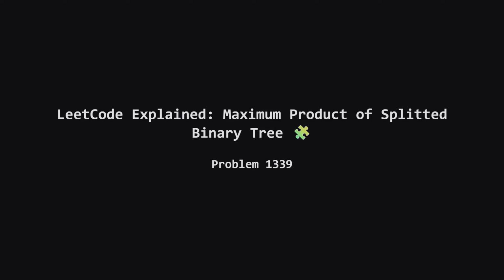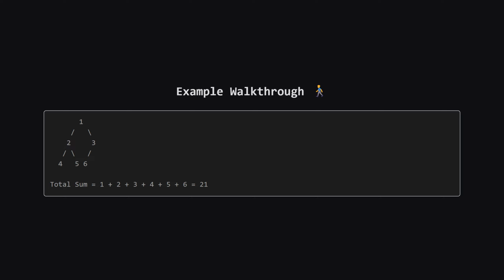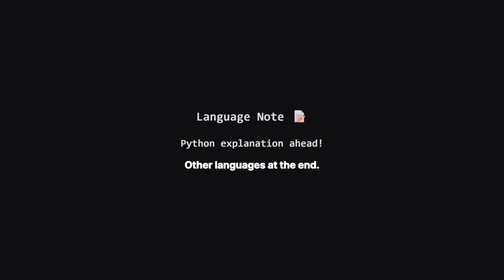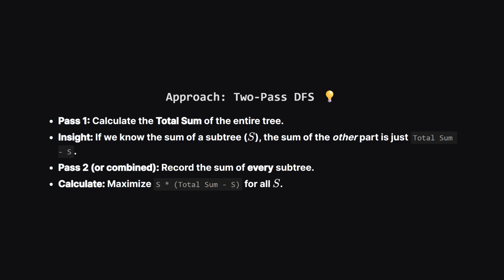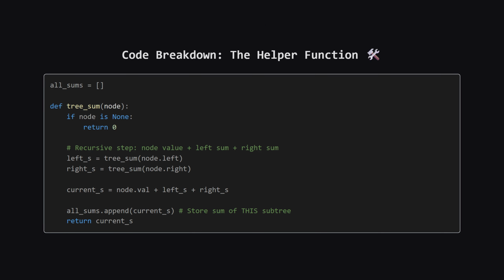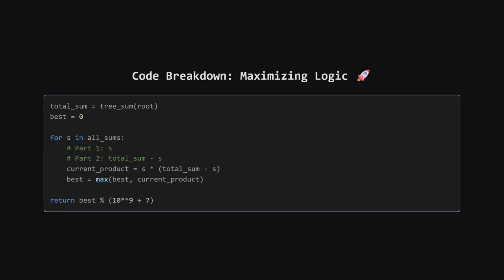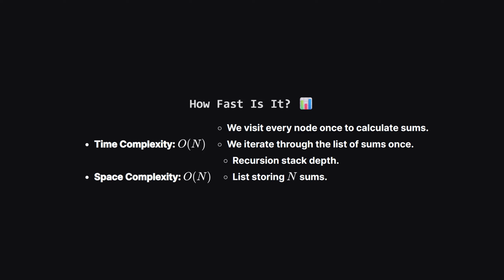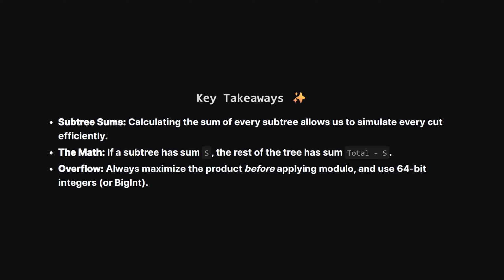1339. Maximum Product of Splitted Binary Tree | Leetcode Daily - Python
Master LeetCode 1339: Maximum Product of Splitted Binary Tree with this clear, step-by-step tutorial. This video breaks down the problem using an elegant two-pass Depth First Search (DFS) approach. We'll first calculate the total sum of the tree, then find the sum of every possible subtree to determine the optimal edge cut. Learn the critical insight: for any subtree sum 'S', the product is simply S times (Total Sum - S).

This explanation covers the full logic and includes complete code solutions in Python, Java, C++, and JavaScript. We'll also dive into a crucial edge case: handling large number overflows by using long long or BigInt before applying the final modulo. This is a must-know for acing your coding interviews.